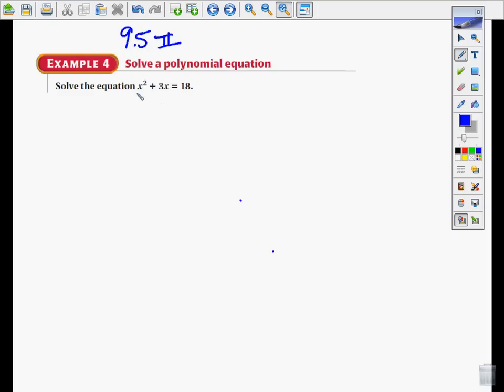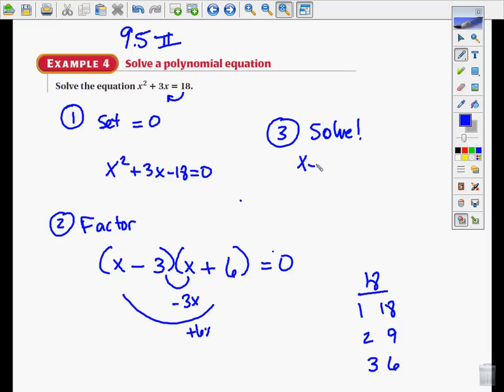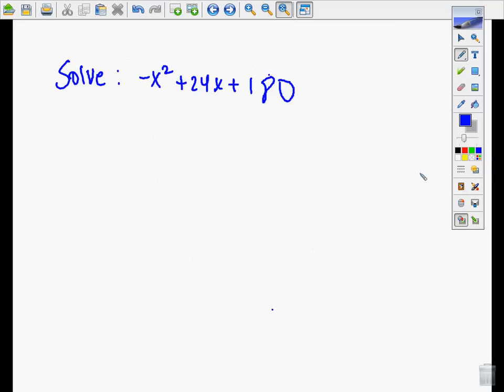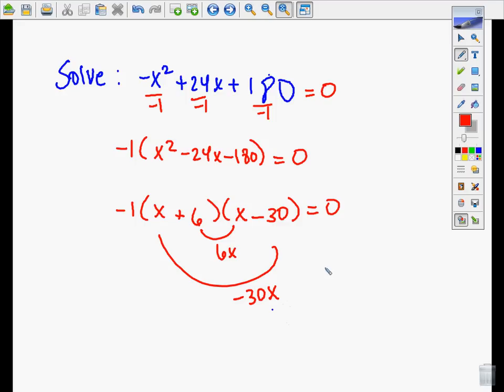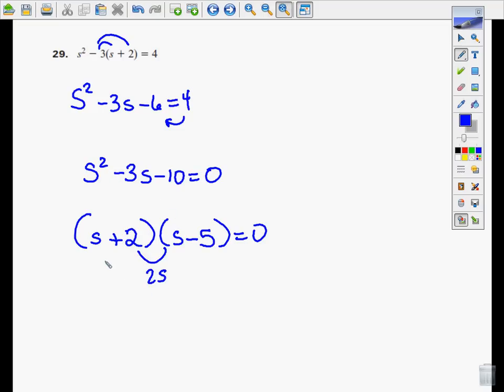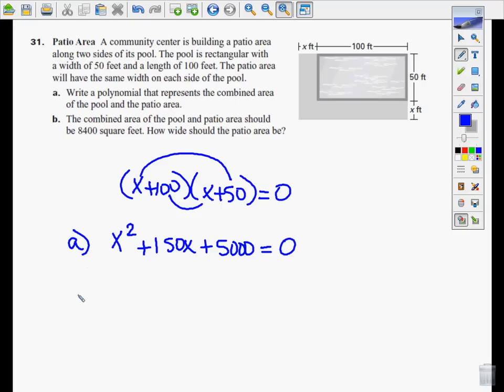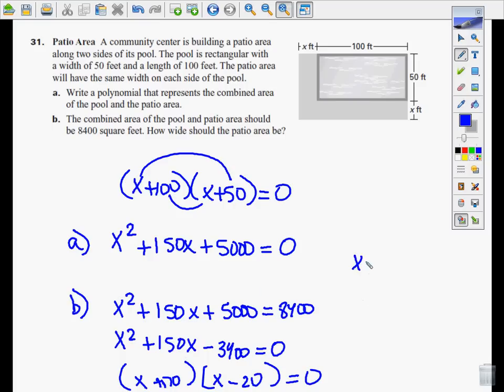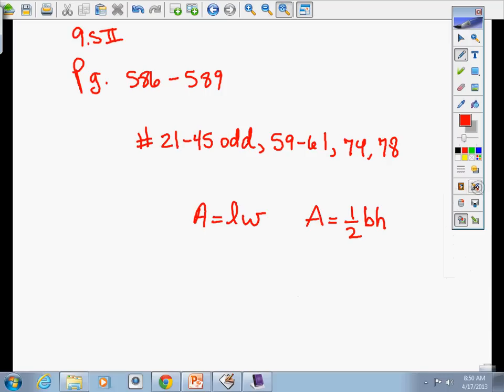Lesson 9.5 notes part II